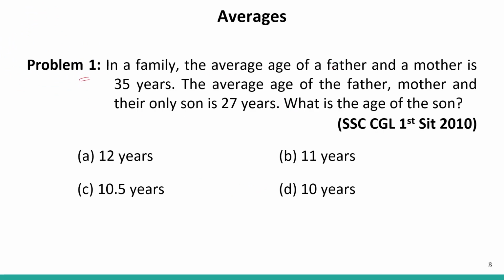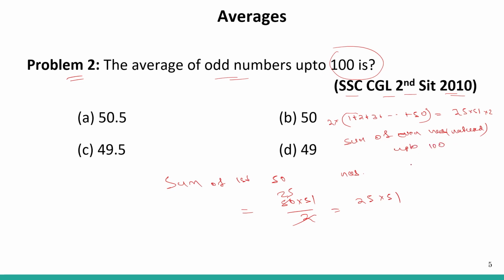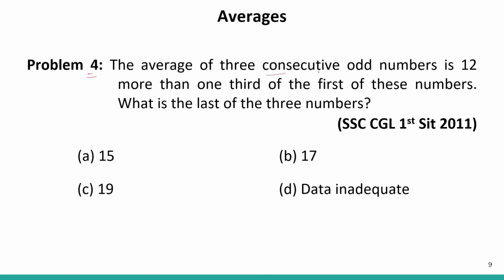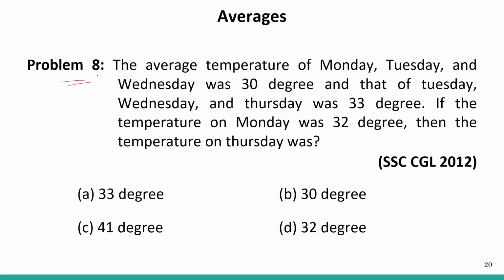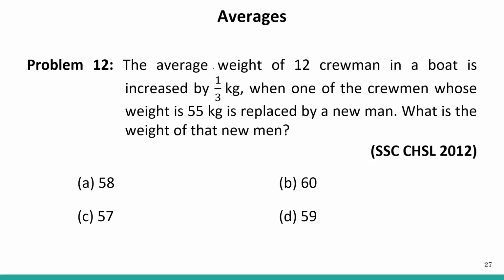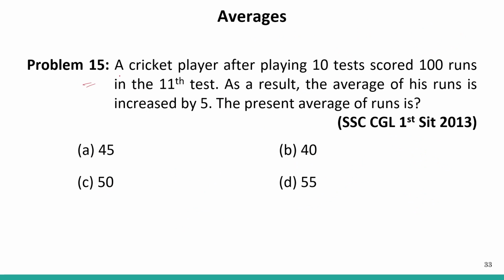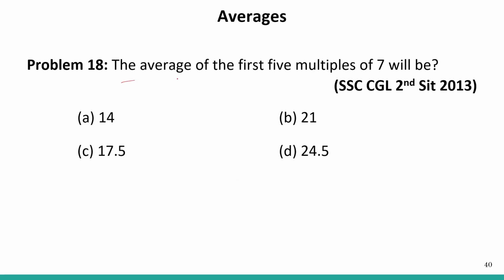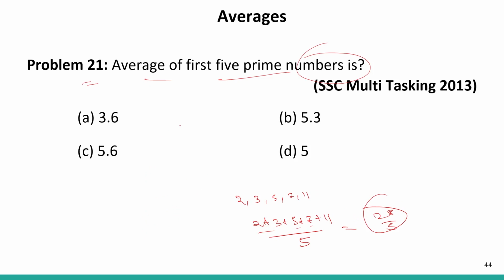SSC Exam PYQs on Averages Part 6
Subject: Quantitative Techniques
Programme Name: Averages
Course Name: CLAT

In this video we have covered the problem that was asked in the SSC exams previous year question paper related to Missing Value, Weighted Averages, Average Speed, Mark Distribution, Average in Data Interpretation

📡 Key Features:
Syllabus-focused Content